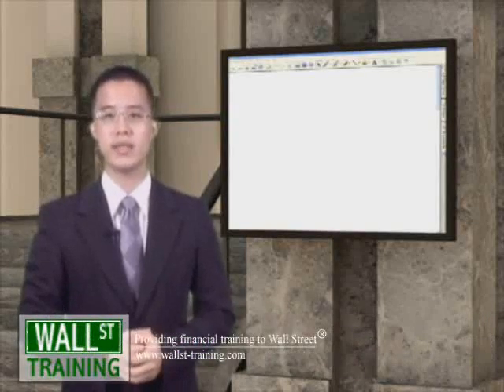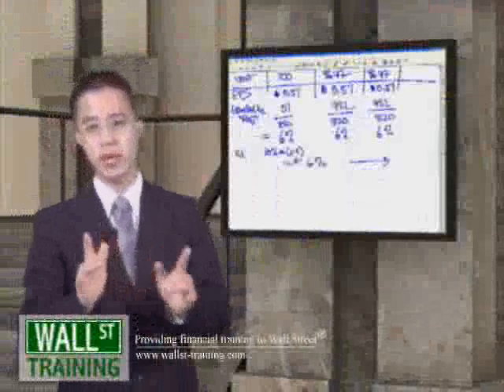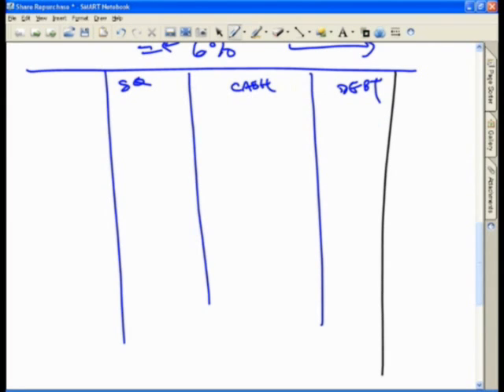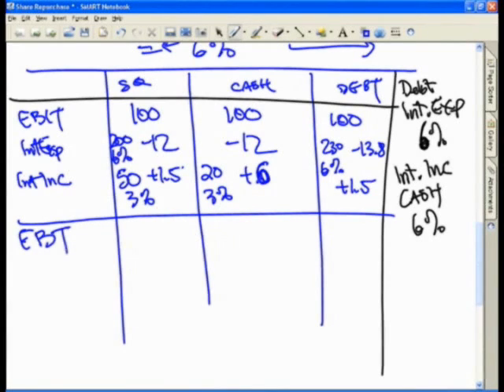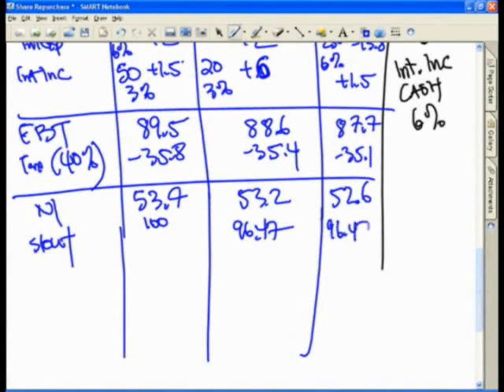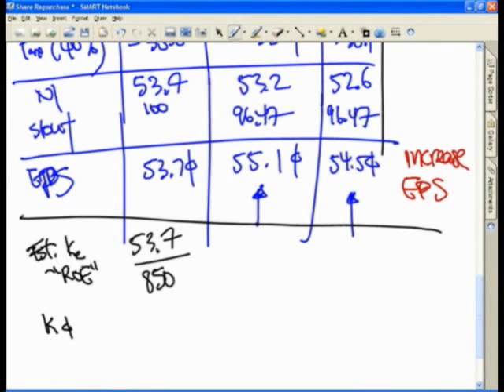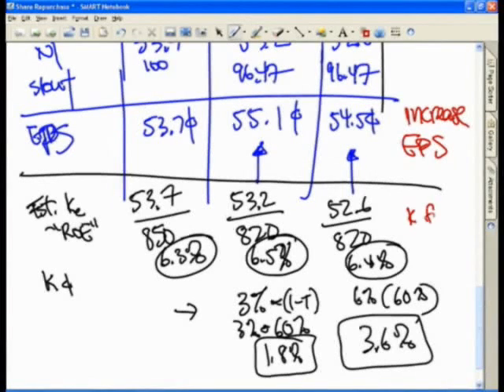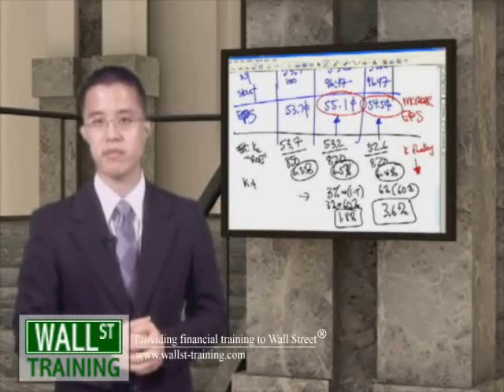WST: Share Repurchase Part 2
Wall St. Training Self-Study Instructor, Hamilton Lin, CFA discusses and compares and contrasts the drivers of value of capital structure changes from a financial point of view. First we run through a comparison to share repurchases and the lack of value creation and then provide counter-arguments of cost of capital, funding costs and opportunity costs arbitrage, then we counter-counter argue based on weighted average cost of capital changes. We first introduce the obvious rationales, then prove why that is wrong, then disproof the proof and disprove that and disprove that and finally agree on how corporate finance and the capital markets extract value from capital structure arbitrage. In short, you might be thoroughly confused at first, but will finally understand every aspect of the value proposition by the time we are done!